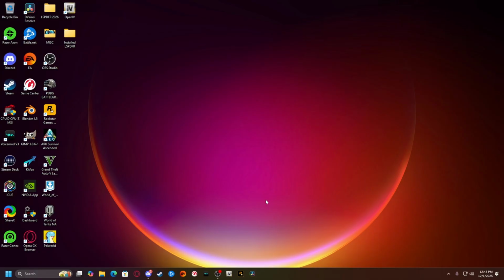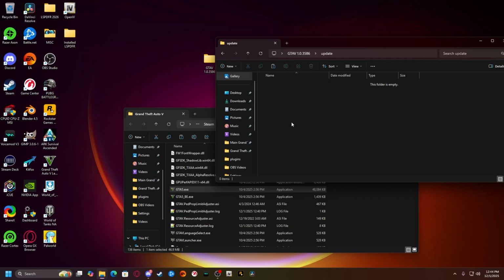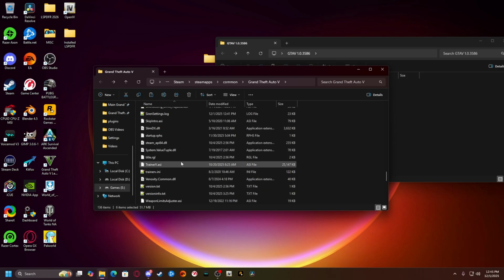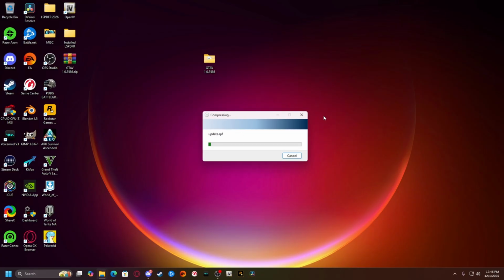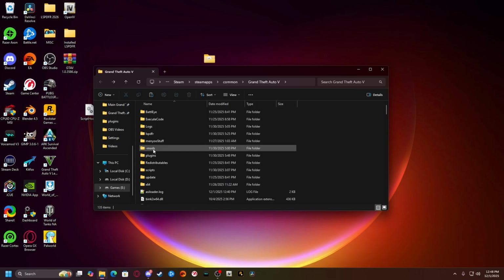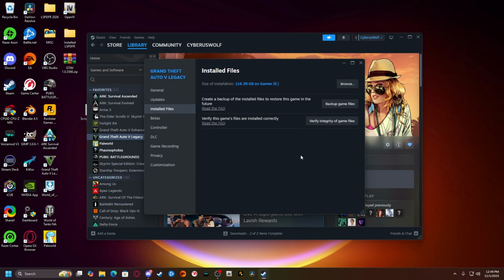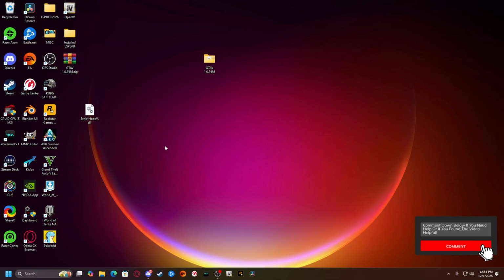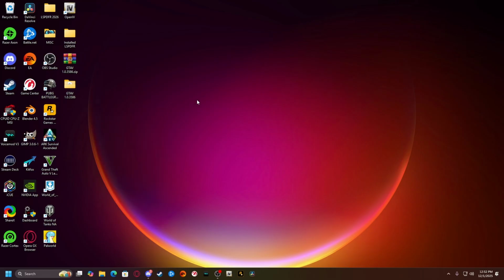How To Revert Game Version For LSPDFR (in 2026)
LSPDFR Install Tutorials, LSPDFR Content

Learn exactly how to revert your GTA V game version for LSPDFR so you can keep playing smoothly after Rockstar pushes an update. In this quick tutorial, I walk you through creating a backup, saving essential files, handling Script Hook V errors, protecting your mods folder, and restoring your working version of GTA V—perfect for staying crash-free during new GTA 5 title updates.

If you want to keep LSPDFR stable, avoid update-related crashes, and be ready every time GTA V updates, this video has you covered.

What is LSPDFR?
LSPDFR is a mod for GTA Single Player/Story Mode that allows the player aka you to explore the world of GTA as a police officer. With LSPDFR you can perform traffic stops, investigate crime, give tickets, and arrest criminals; there's so much to do inside of LSPDFR and with additional mods created by the community like vehicles, callouts, and plugins there's no limit to what can happen. Experience what it's like to be a cop in LSPDFR!